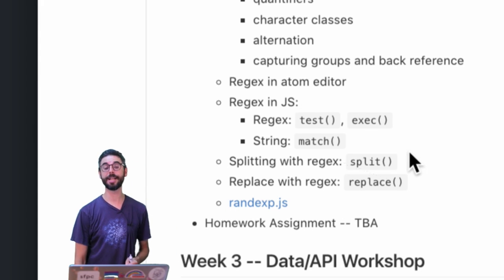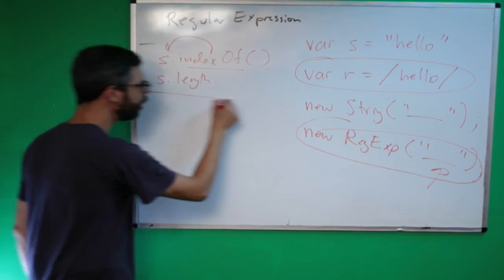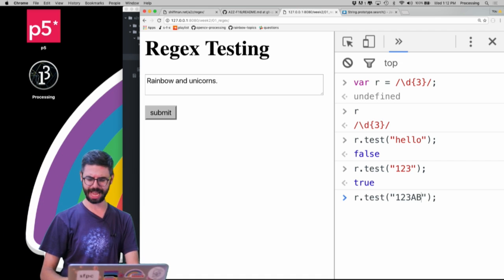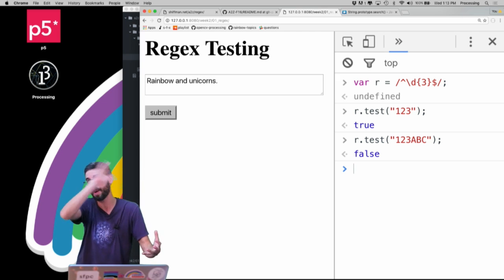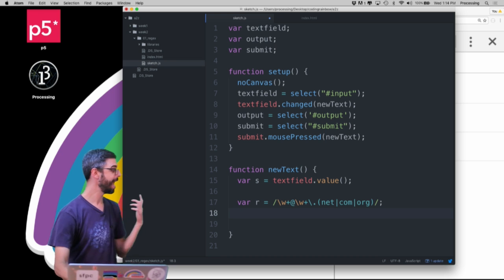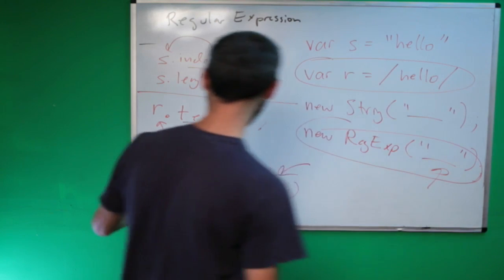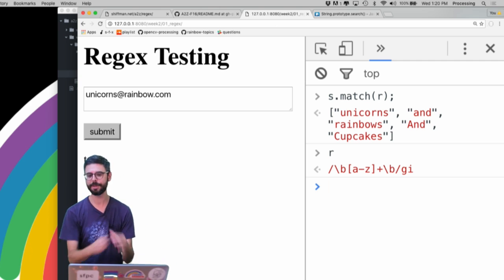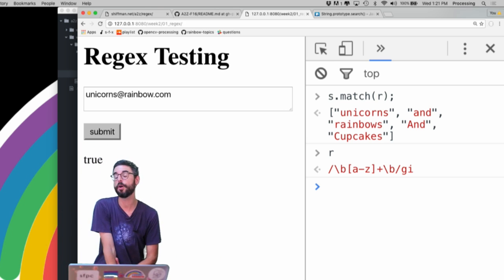2.6: Regular Expressions: test() and match() - Programming with Text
In this video, I discuss how to use regular expressions with theJavaScript programming language.   I discuss the difference between literal strings and regular expressions.  I also cover two key regex functions: test() and match().

This is the sixth video in a series on Regular Expressions, which is part of the "Programming from A to Z" course at ITP